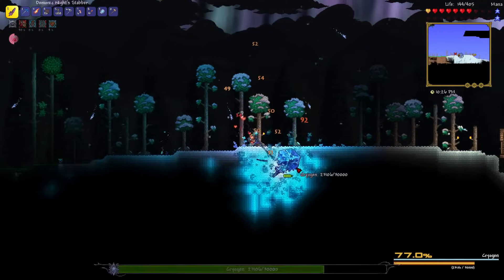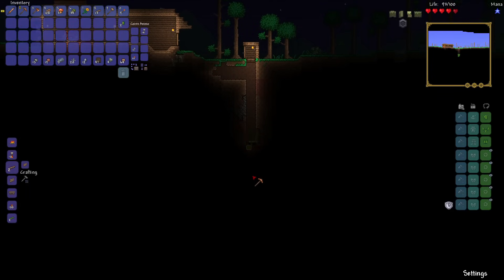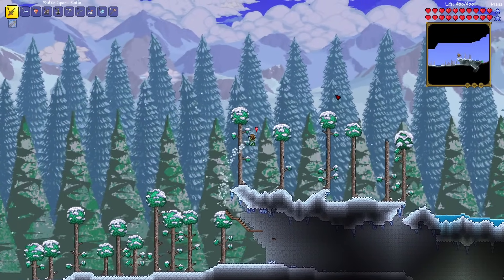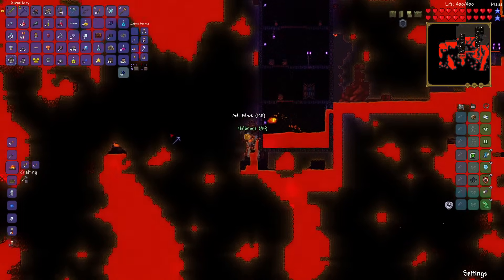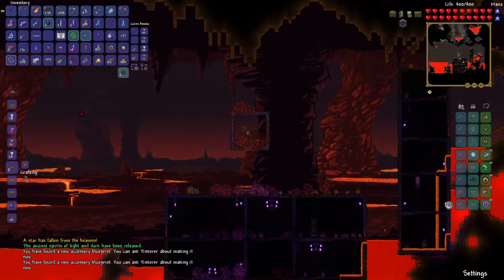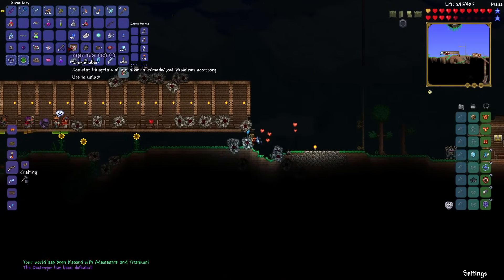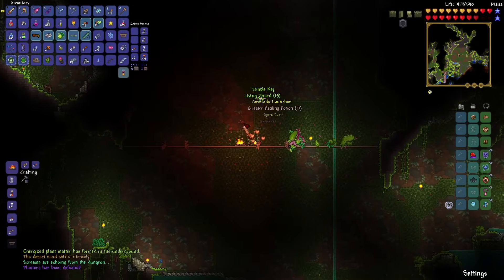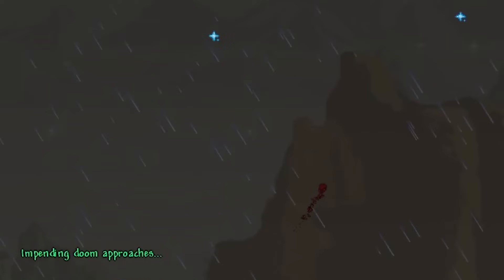How I Beat Terraria with only Shortswords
Heya gamers, today I did a new Terraria challenge where I played Terraria Calamity mod with ONLY Shortswords! This was a pretty difficult challenge, but was made possible due to the extra shortswords added to the calamity mod. Enjoy the video!

- CJ DEATHBOT ♥